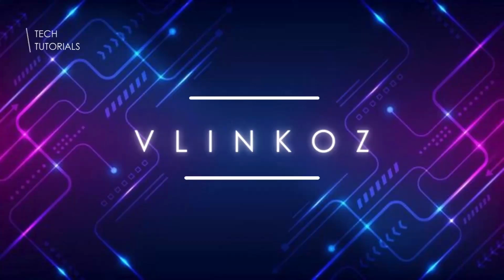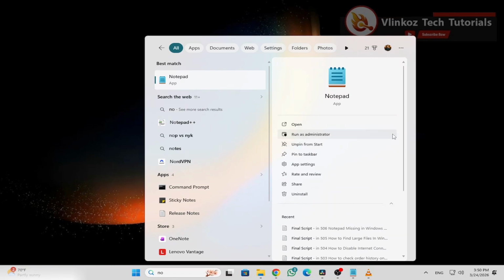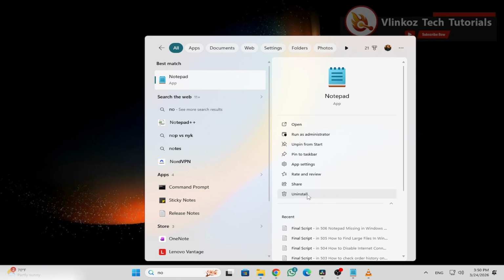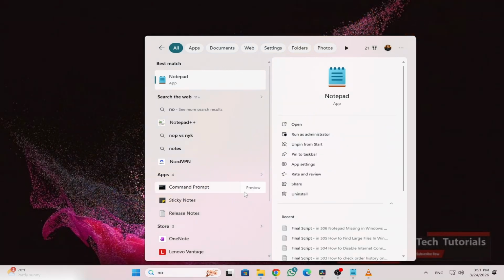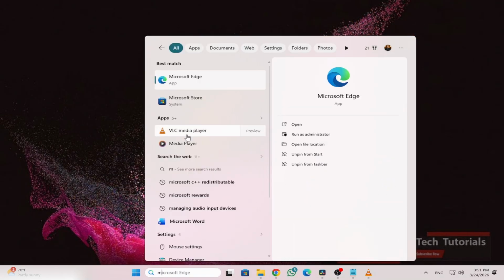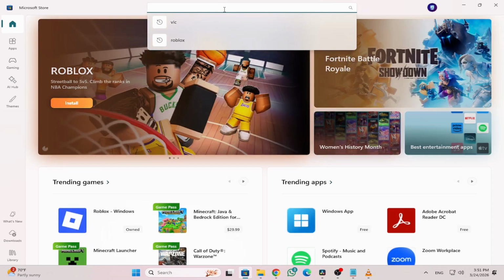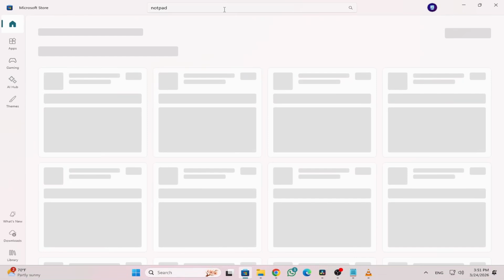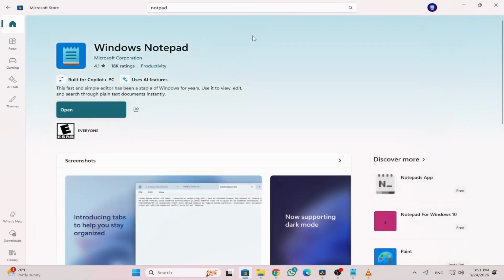Fix Notepad Missing In Windows 11 Fix Notepad Not Showing In Windows 11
Missing Notepad on Windows 11? This quick guide shows you exactly how to get it back. If you accidentally uninstalled Notepad, don't worry. We'll walk you through finding and reinstalling the official Microsoft Notepad application through the Microsoft Store. Follow these simple steps to restore this essential Windows utility to your computer.

⏱️ Timestamps ⏱️
00:00 Intro
00:14 Steps
01:29 Outro

fix notepad missing in windows 11
how to fix notepad missing in windows 11
how to fix notepad missing issue in windows 11